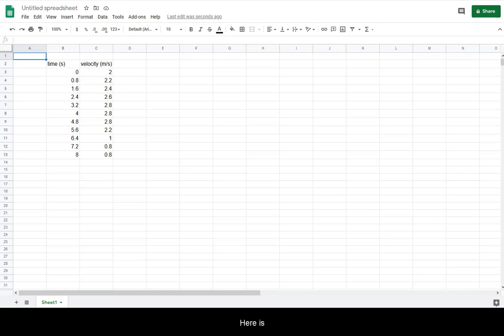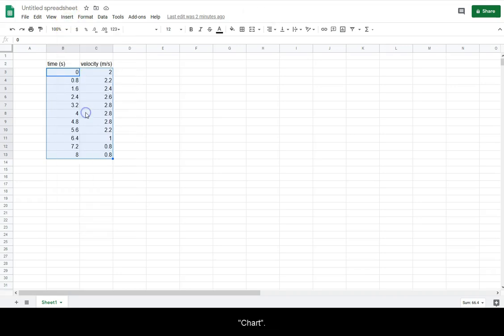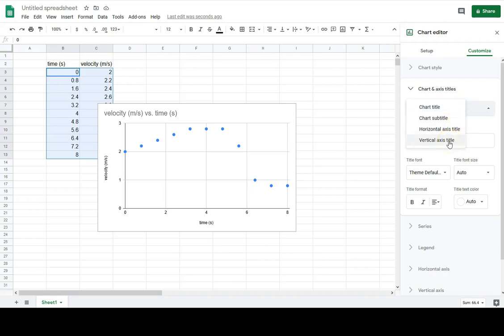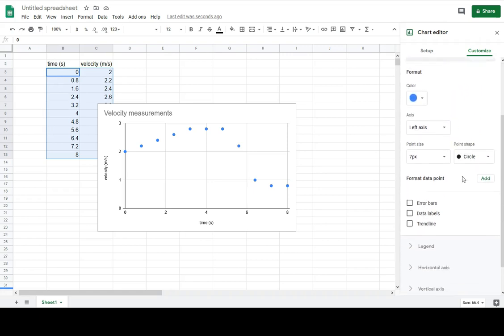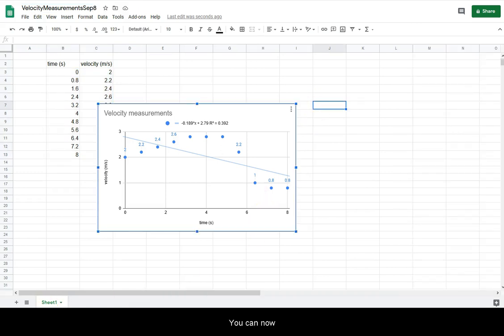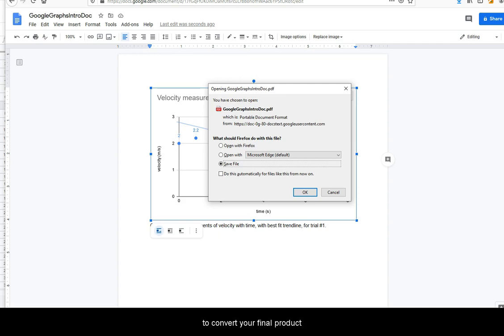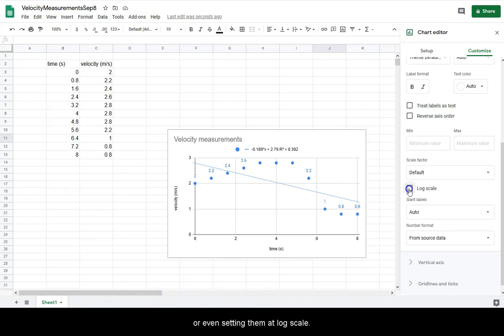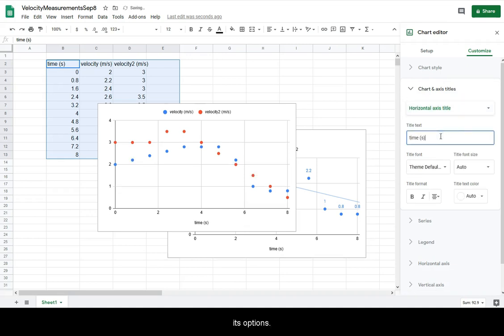Graphing in Google Sheets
Introduction to graphing using Google Sheets.

3:12 correction: You do not need to click on the checkbox "Data Labels" before using Label with equation.